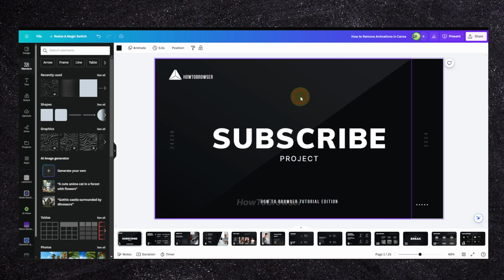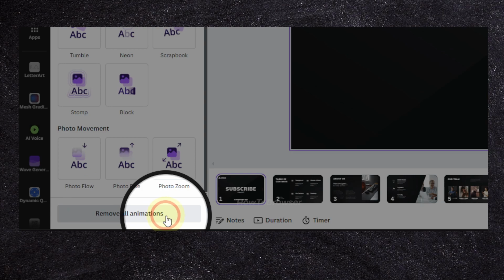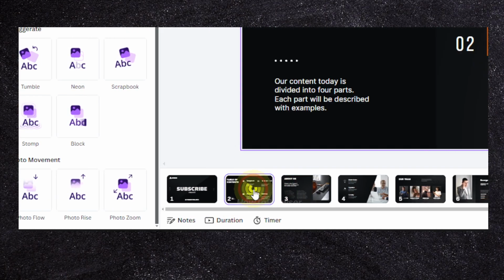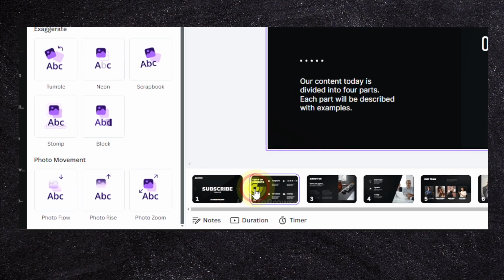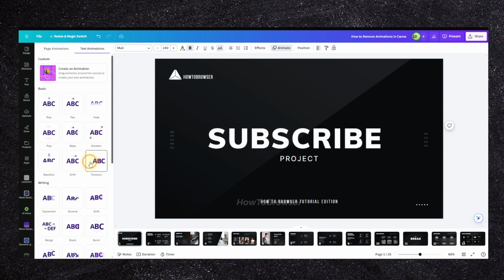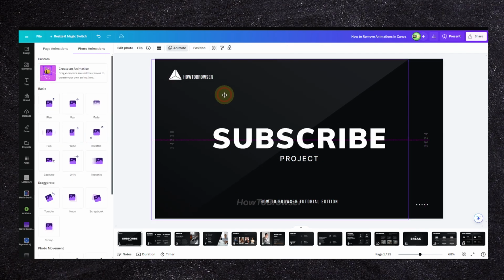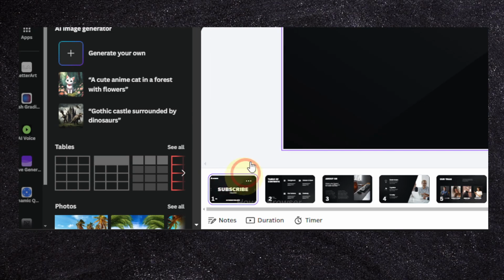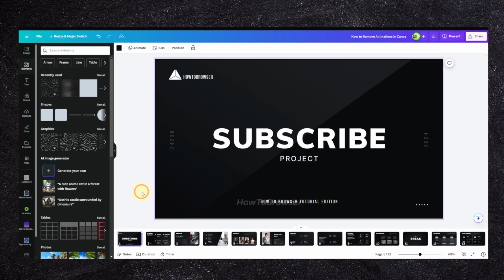How To Remove Animations In Canva Animations Tutorial (2024 UPDATE)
How to Remove Animations in Canva

in this story I'm going to show you how to remove animations in canva this is going to show you the entire process how to remove animations for text IN CANVA how to remove animations for elements how to add animations for your text in canva